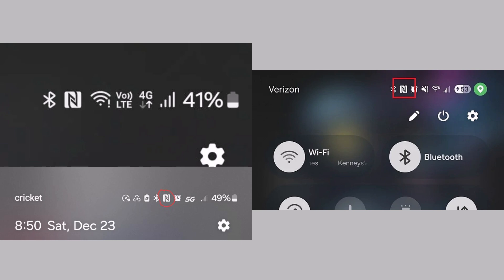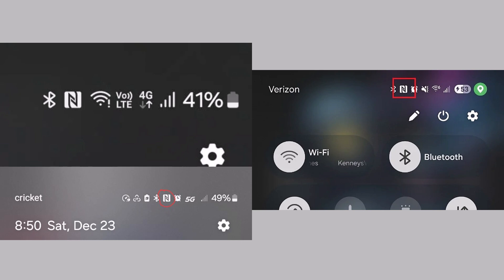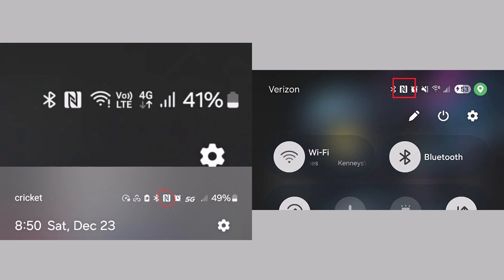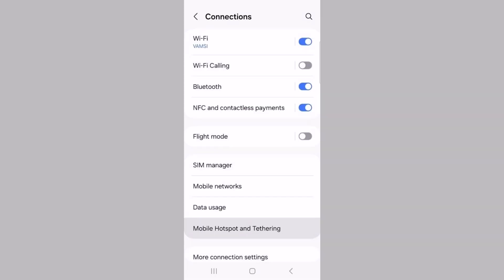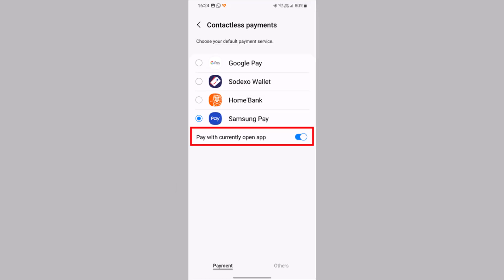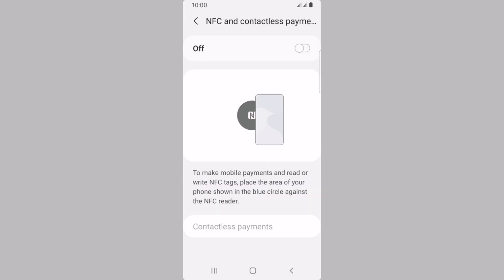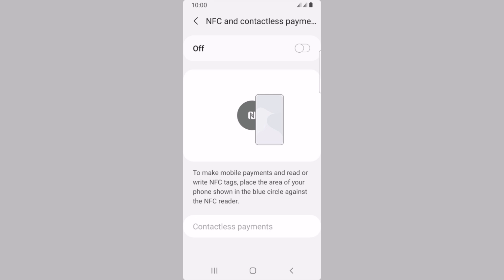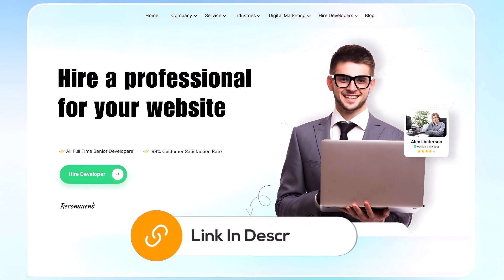What is the N Symbol on my Samsung phone? How to Turn Off NFC on Samsung 2026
What is the N Symbol on my Samsung phone? 2025 -  How to Turn Off NFC on Samsung 2025

In this video, you’ll learn what the N symbol on your Samsung phone means and how to turn off NFC on Samsung devices. If you’ve noticed a small N icon on your phone’s status bar and wondered what it is, don’t worry — it’s completely normal. The N symbol on your Samsung phone stands for Near Field Communication (NFC), a feature that allows your device to exchange data wirelessly with other NFC-enabled devices for tasks like contactless payments or quick file transfers.

However, if you don’t use NFC often or prefer to save battery, you can easily disable it. This tutorial will guide you step-by-step on how to turn off NFC on Android, including how to turn off the N symbol on Samsung phones. You’ll see exactly where to find the NFC settings, whether you’re using the latest One UI or an older version.

By the end of this video, you’ll understand what the N symbol on your phone Samsung means, how to turn off Near Field Communication on Samsung, and how to remove the N icon on your Samsung phone from the status bar. So if you’ve been wondering why the N symbol appears on your phone and how to control it, this Samsung N symbol guide will help you fix it quickly and easily.